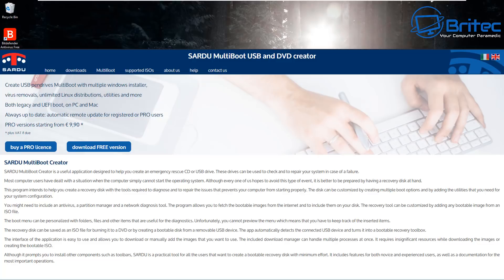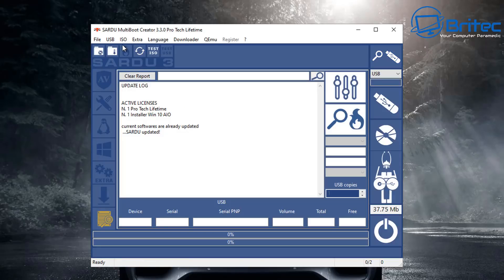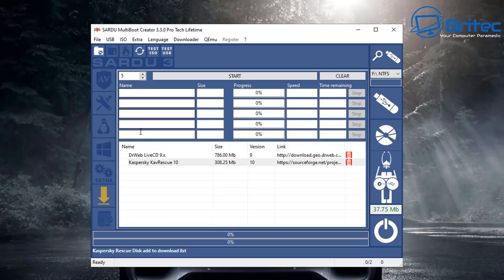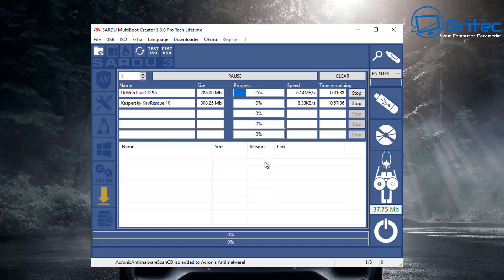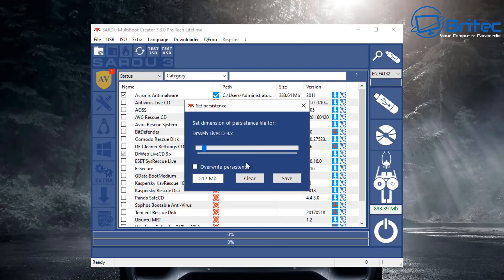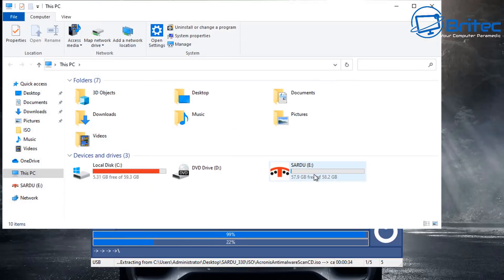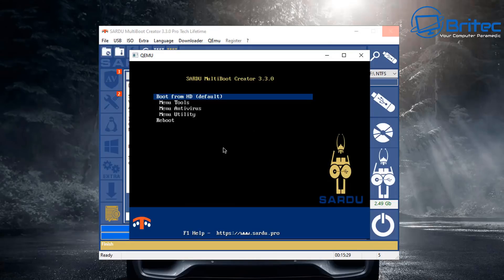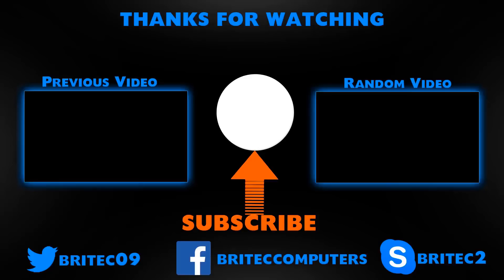Everything You Need On One USB Flash Drive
Looking to create a awesome USB drive with all your favourite software on it? Well SARDU is one of the best software for doing just that.

You can add all of the software you use on a daily basis on one USB drive, this makes it super easy to reset windows passwords, remove malware, run virus scans, backup your computer, diagnose your computer and troubleshoot pc problems or even data recovery. You can build the PC Repair Utility you want.
They do have a free version with some restrictions